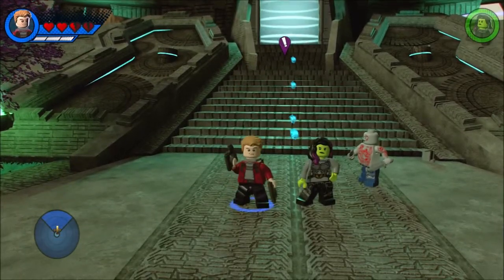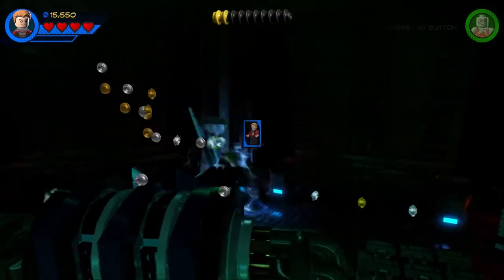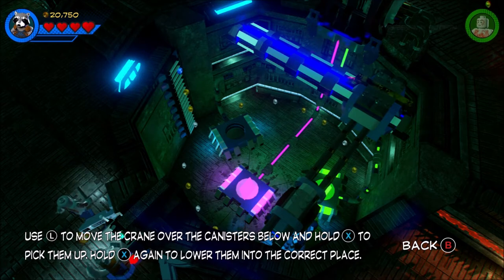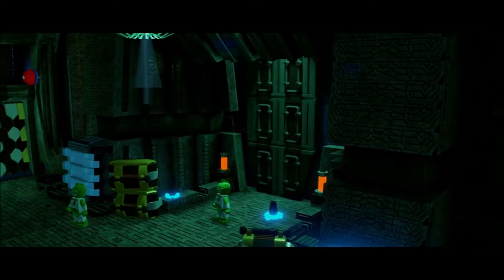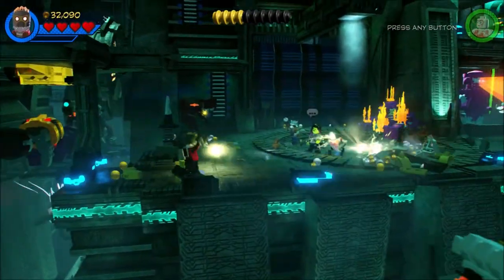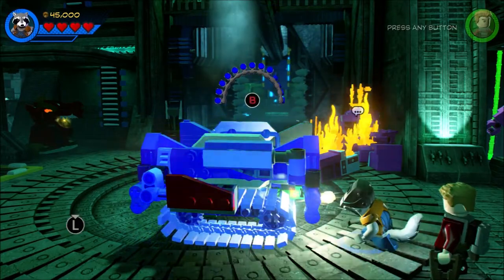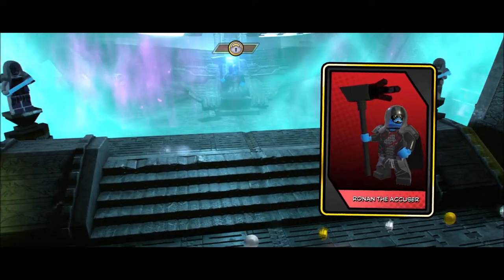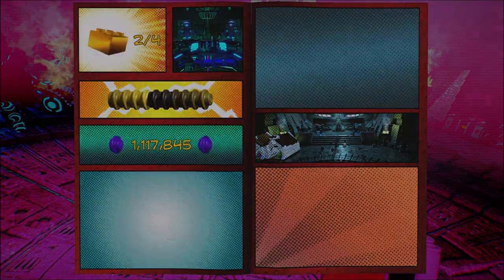LEGO Marvel Super Heroes 2 - Kree-search and Development - Level #12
Lego Marvel Super Heroes 2 gameplay through the story mode on Level 12: Kree-search and Development! Playing as the Guardians of the Galaxy going through Hala to get another Nexus shard from Ronan the Accuser!

Xbox - FallenRedZeo